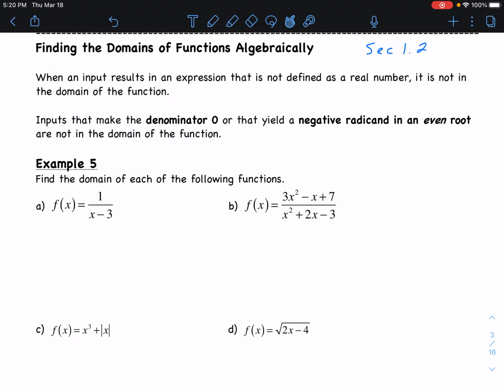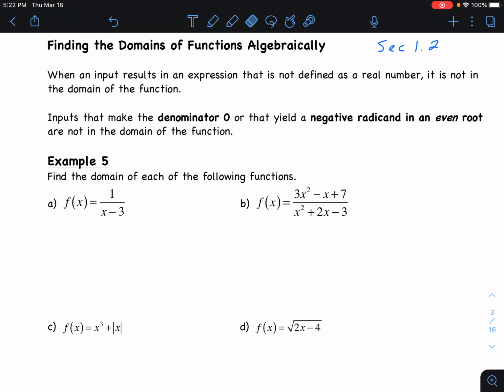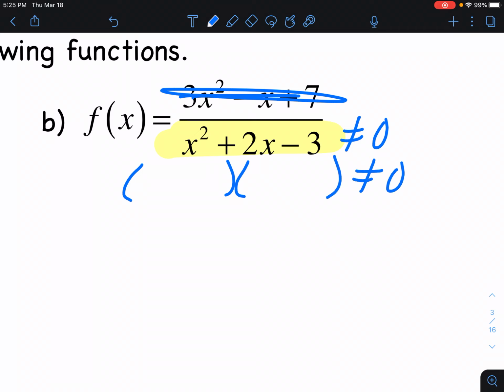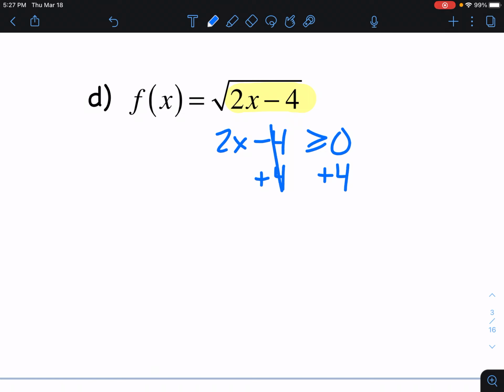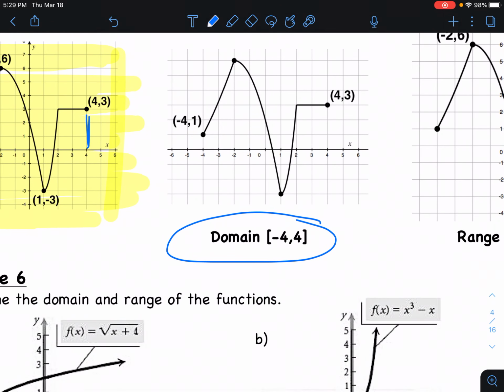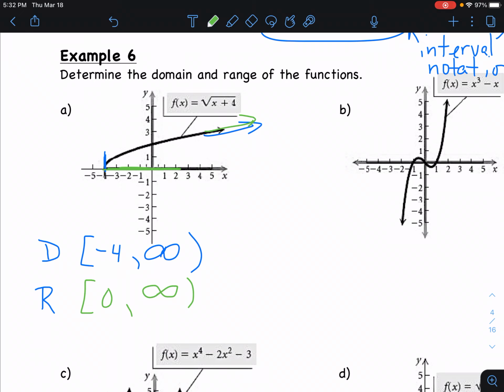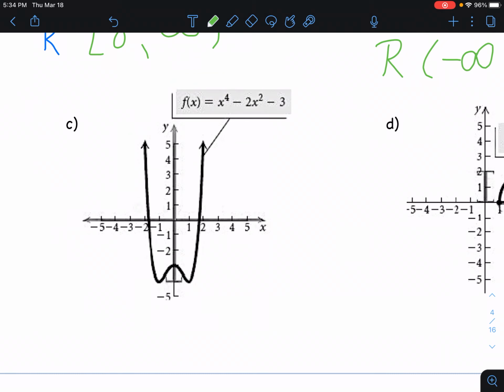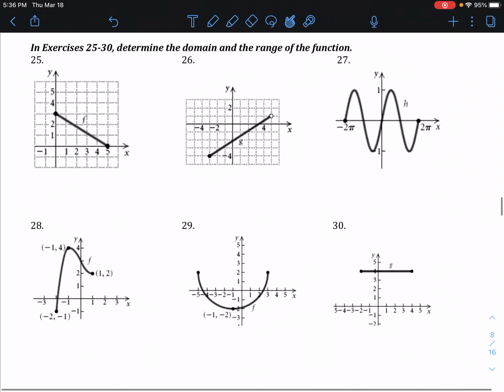Lesson 1.2 part 3